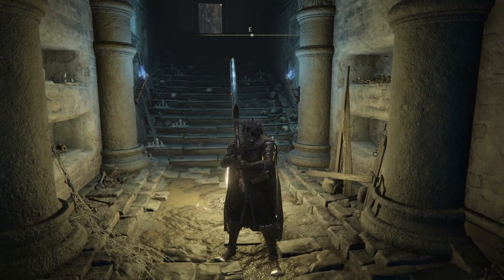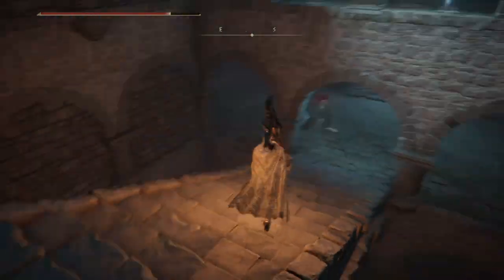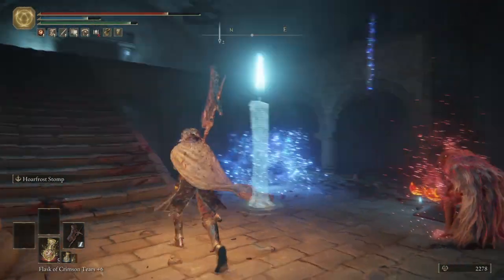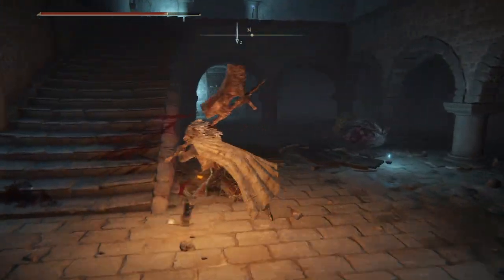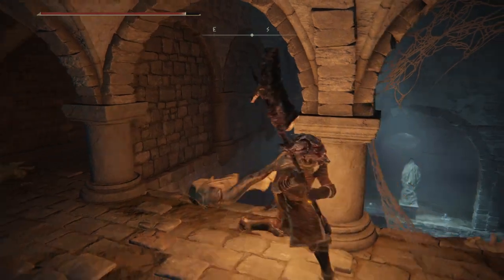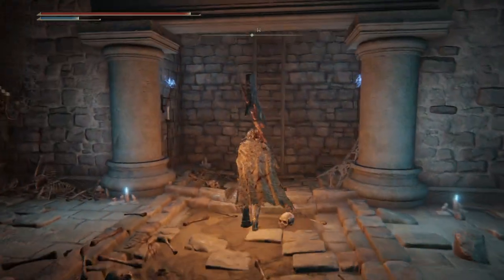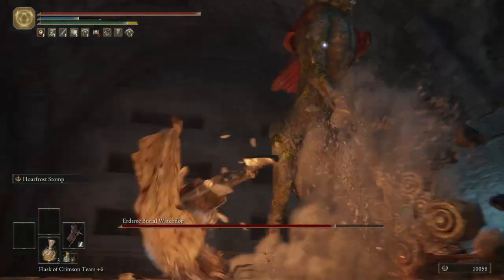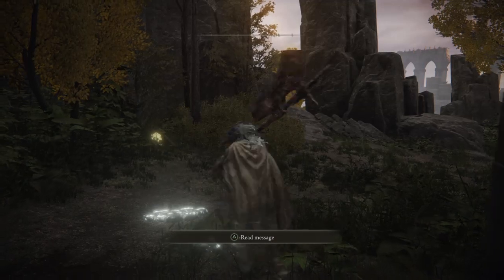ELDEN RING: Beginners guide to Liurnia of the Lakes Pt 11